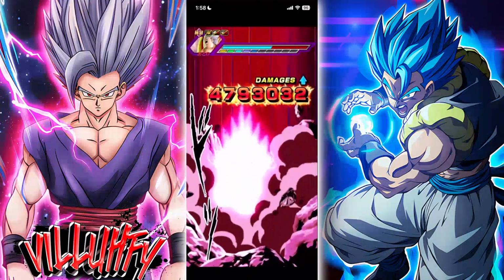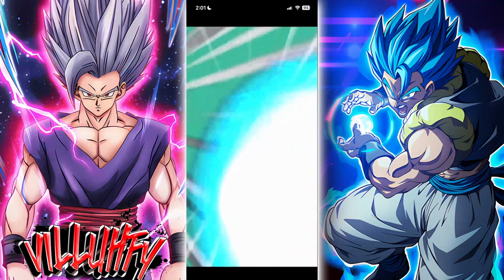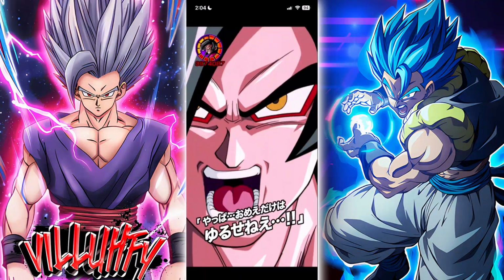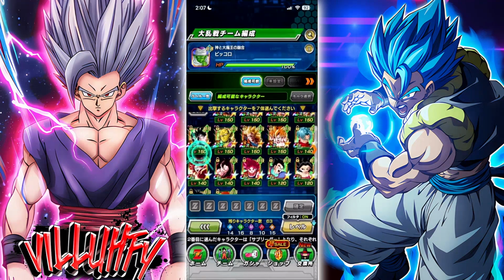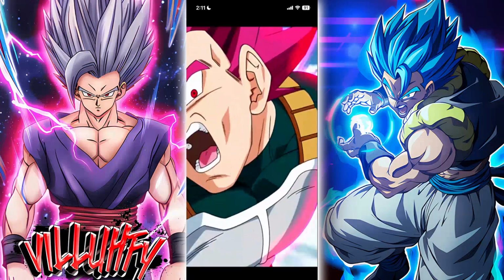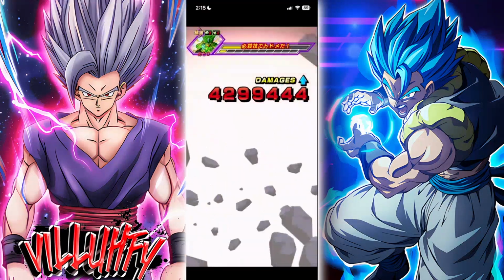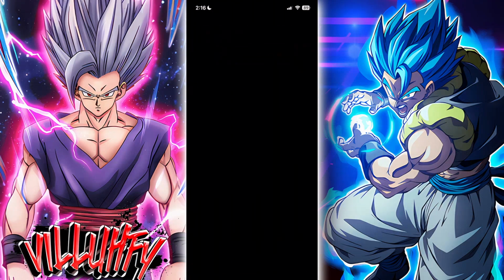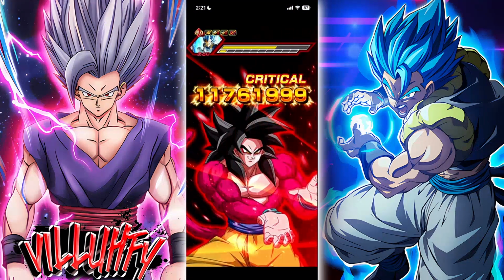THE 9TH ANNIVERSARY CHARACTERS DEMOLISH THE 72ND DOKKAN BATTLEFIELD! | DBZ: Dokkan Battle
Video: THE 9TH ANNIVERSARY CHARACTERS DEMOLISH THE 72ND DOKKAN BATTLEFIELD! | DBZ: Dokkan Battle

Socials :)